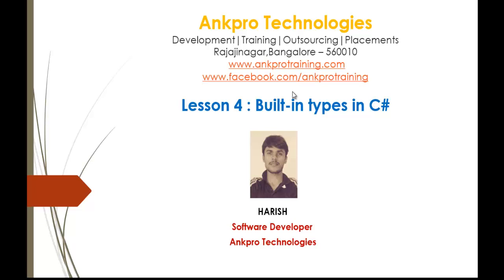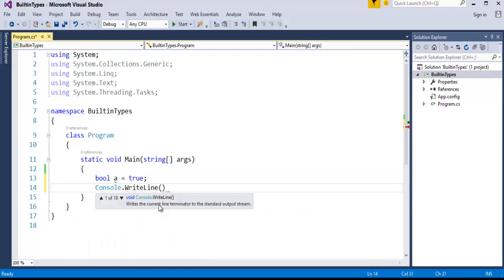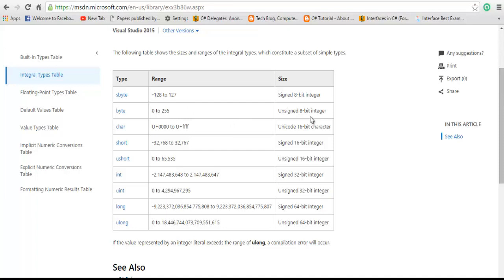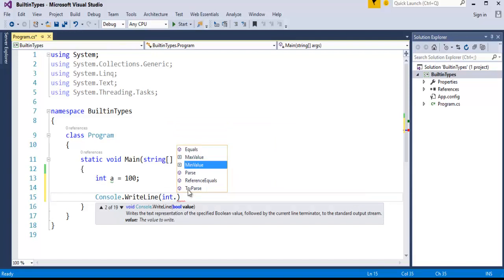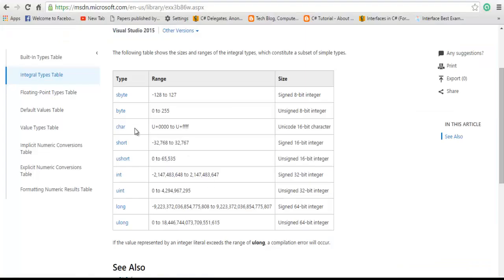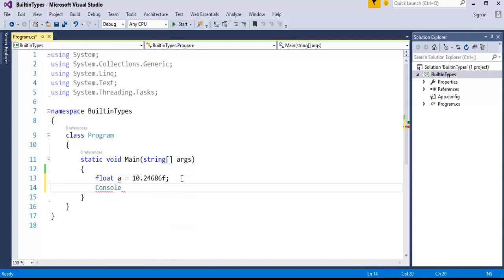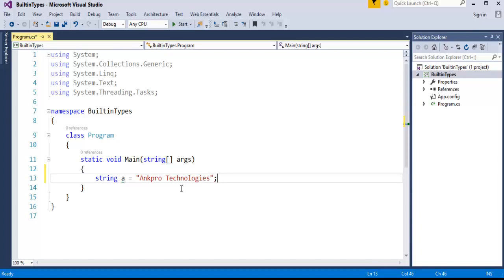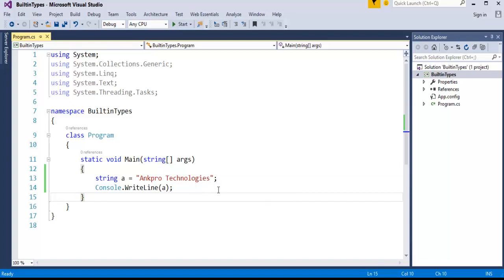C# Beginner to advanced - Lesson 4 - Built in types | Bool Type | Int Type | Float Type | Decimal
Boolean Type – True or False.
Integral Type – byte, sbyte, short, ushort, int, uint, long, ulong, char.
Floating Type – float, double.
Decimal Types.
String Types.

built in datatypes in c#
built in types
built in data types in c#
c# built in datatypes
bool type in c#
int datatype in c#
decimal type in c#
float datatype in c#
c# datatypes
c# built in types
csharp datatypes
basic datatypes in c#
.net framework built in datatypes
.net c# data types
C# datatypes
datatypes in c#
c# basic data types
c# fundamental datatypes
c# core datatypes
how to create a variable in c#
variable in c#
string datatype in c#
C# types